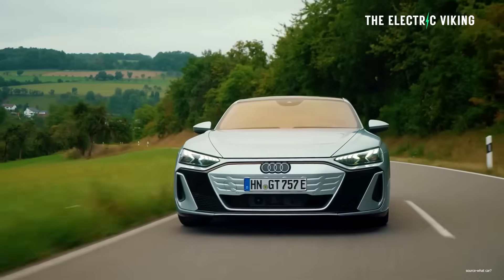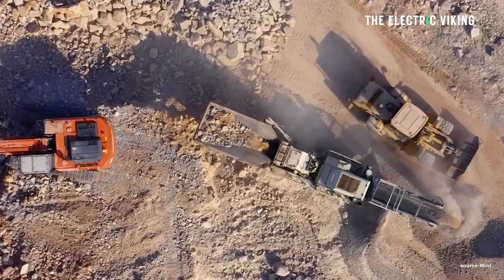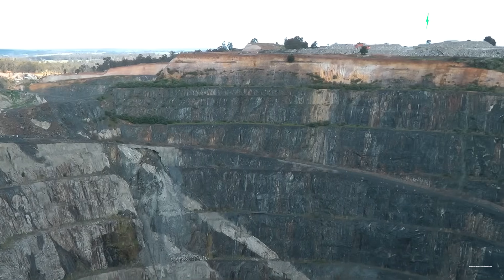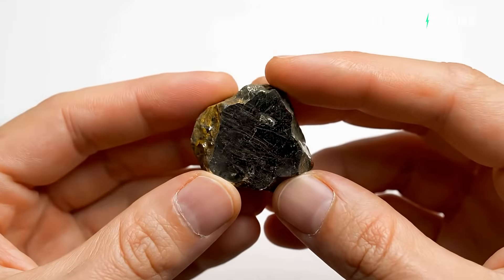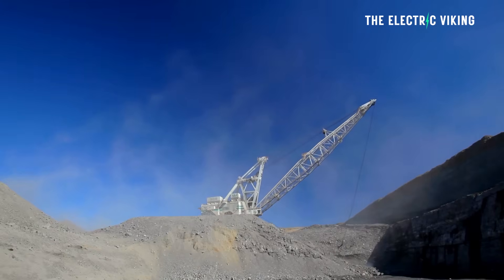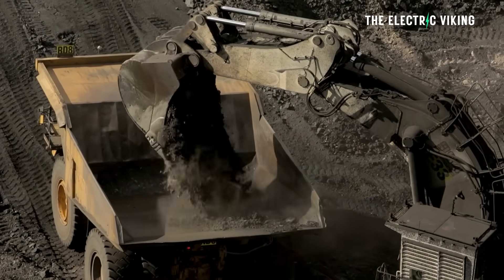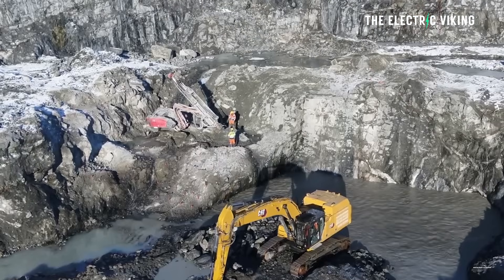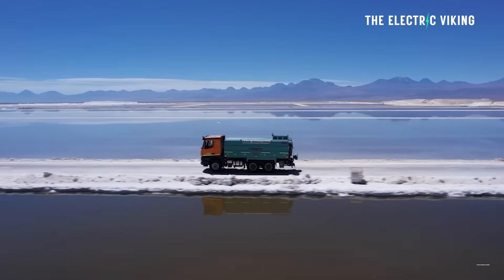CHINA’S MONOPOLY BROKEN! The Massive Rare Earth Discovery That Saves the U.S.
A massive rare earth discovery outside China could dramatically weaken Beijing’s grip on critical minerals, reshaping global supply chains for EVs, defense, and clean energy. For the U.S., it represents a strategic lifeline, reducing dependence and boosting industrial and geopolitical resilience.